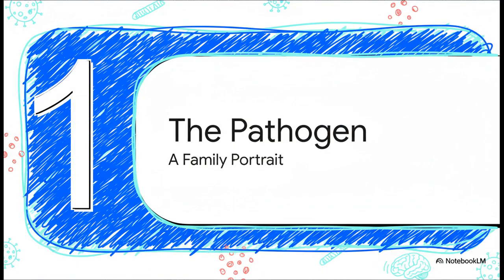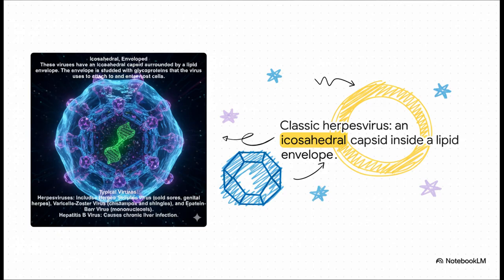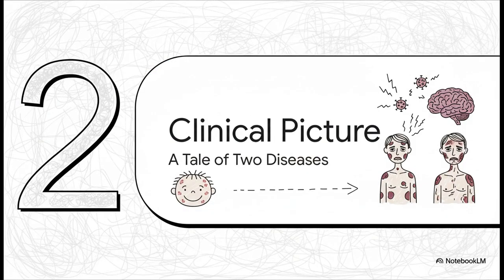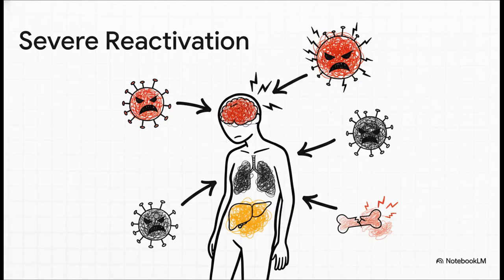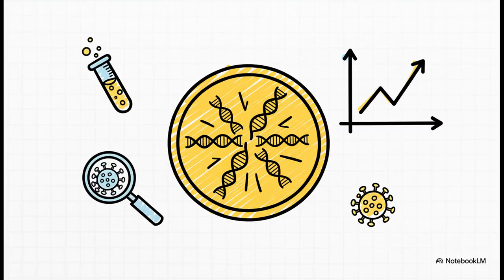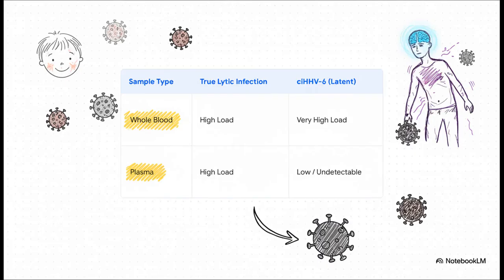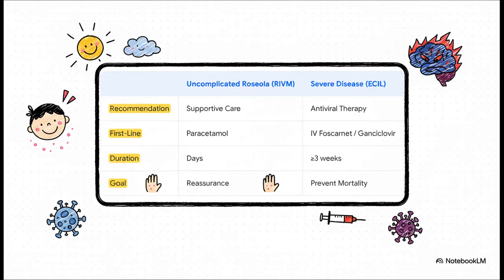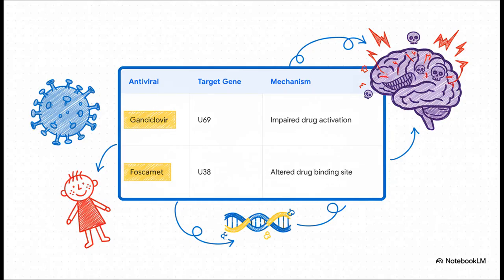Roseola (HHV-6) [DNA, Enveloped, Double-stranded, Herpesviridae]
The HHV-6 Paradox: From Mild Rash to Fatal Encephalitis

Description:
Human Herpesvirus 6 (HHV-6) is a virus of stark contrasts. On one hand, it's the ubiquitous cause of Roseola (Zesde Ziekte), a common and benign childhood rash. On the other, it's a source of devastating, often fatal, encephalitis in immunocompromised patients. How can one virus have two such dramatically different clinical outcomes?

This in-depth guide unpacks the HHV-6 paradox for clinicians and microbiologists. We explore the distinct roles of HHV-6A and HHV-6B, the classic presentation of primary infection, and the life-threatening complications of reactivation in transplant recipients.

A major focus is the critical diagnostic dilemma that every lab faces: distinguishing a true, active infection from the high viral loads caused by chromosomally integrated HHV-6 (ciHHV-6), an inherited condition affecting about 1% of the population. We'll detail the essential strategy of testing both whole blood and plasma to solve this puzzle. Finally, we'll review the divided management guidelines—from simple reassurance for children to aggressive antiviral therapy for severe disease—and the emerging challenge of drug resistance.

Timestamps:
00:00 - Introduction: A Viral Paradox
00:38 - Chapter 1: The Pathogen
02:21 - Chapter 2: Clinical Picture: A Tale of Two Diseases
03:29 - Chapter 3: Diagnostic Dilemma: Signal vs. Noise
05:22 - Chapter 4: Management: A Guideline Divide
06:06 - Chapter 5: Evolving Threats

What are the biggest challenges you face when interpreting HHV-6 PCR results in your lab? Share your experiences in the comments below.